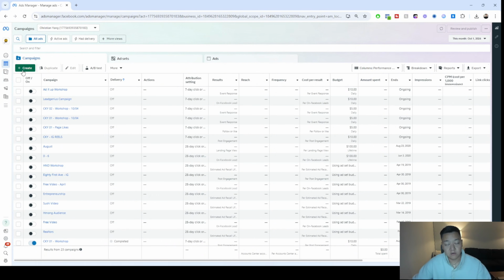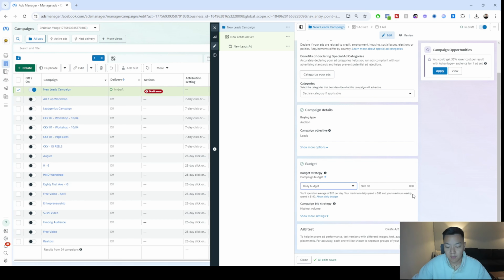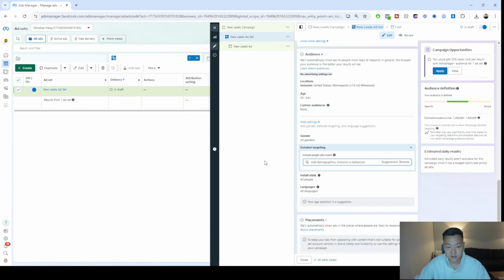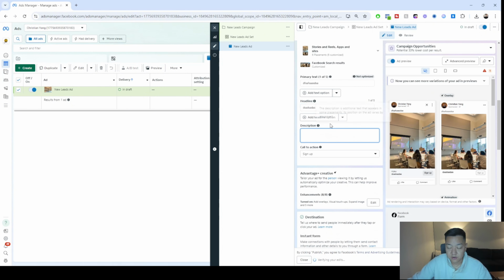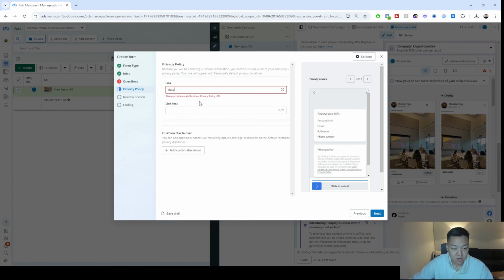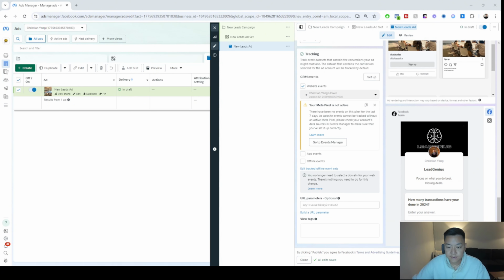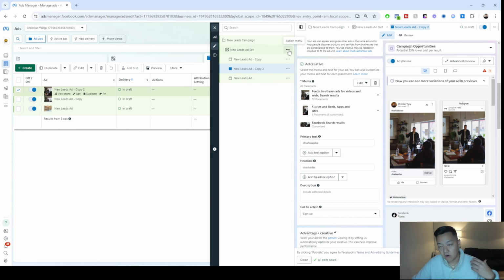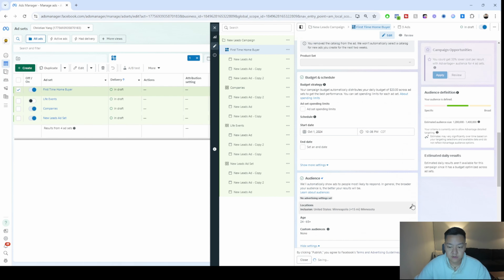Master Meta Ads In 2025: The Ultimate Beginners' Tutorial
In this video, I breakdown how to set up a Facebook Ads campaign step by step for any business.

Comment "SCALE" below if you'd like a more in depth 2nd part to this.
For those that don't know me, my name is Christian Yang and I'm the Founder and CEO of Pure Growth Media

We're a full service social media marketing agency and helped our clients generate millions in revenue.

One thing that has stayed constant during my journey in building Pure Growth Media is the Lord.

My goal with this channel is to help as many business owners as I can with the gifts and talents the Lord has blessed me with.

Mostly, we will be focusing on Faith, Marketing and Entrepreneurship.

Hope y'all enjoy the content!